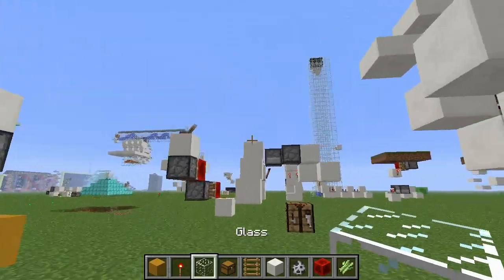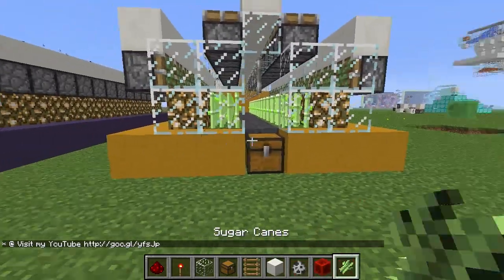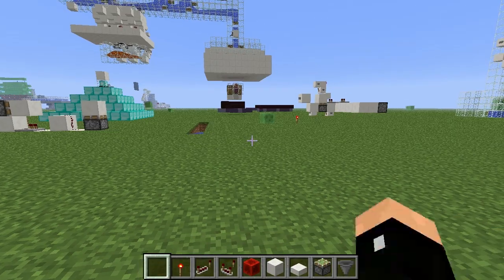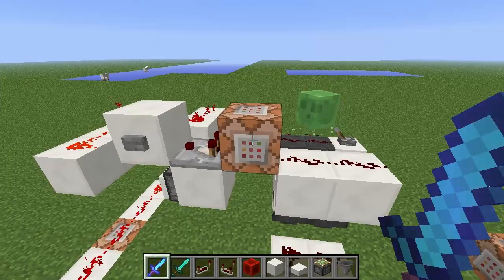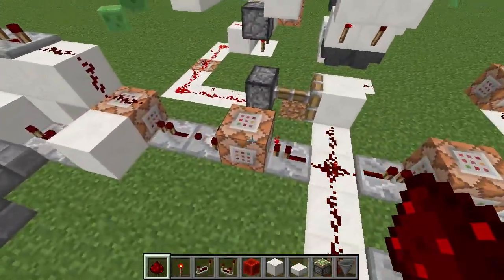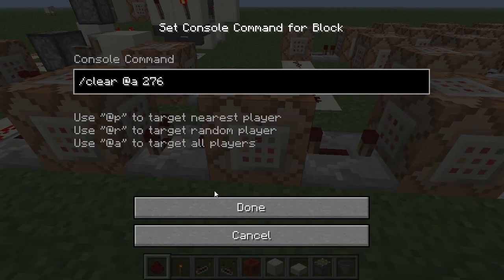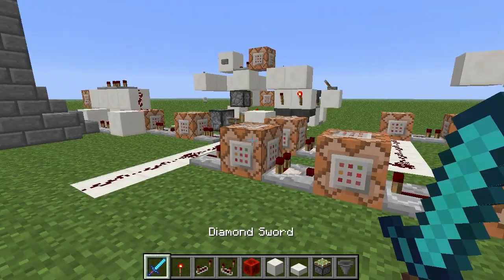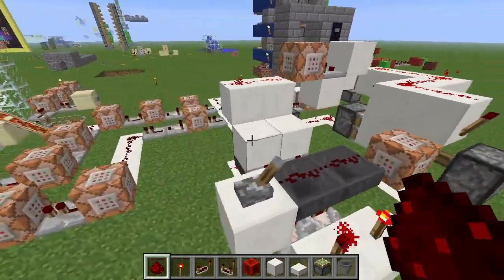alu does redstone - Quick give system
Today when working in my creative test world I really wanted a quick way to switch my inventory hotbar to do redstone stuff, so I came up with an easy system to do just that. I also incorporated some nifty other things in it.

Want to see more redstone stuff, or gaming in general? :)